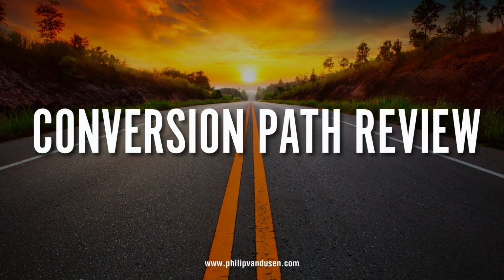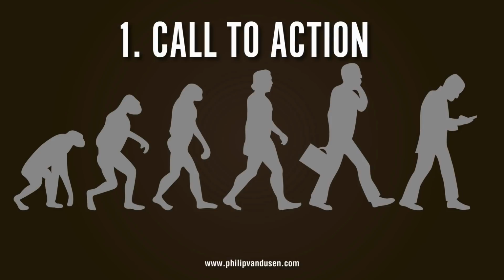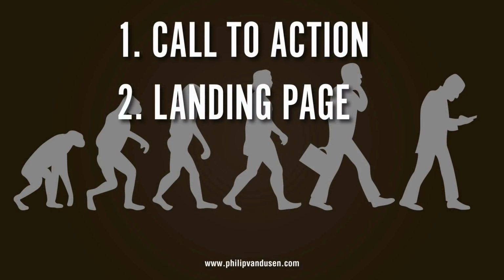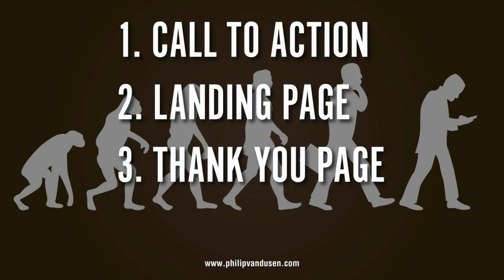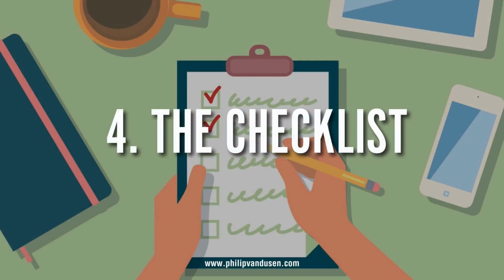5 Lead Magnet Ideas To Get New Customers - Killer Business Development Strategies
Lead Magnets are the bait that can grow your email list, get you new leads, new customers and new business. But what makes an irresistible lead magnet? In this video I share what the top five types of lead agents are and how you can use them to engage with your audience. Giving valuable information away for free will endear you to your followers and ultimately reward you with new business leads.

Philip VanDusen is the founder of Verhaal Brand Design, a strategic design and branding consultancy in the New York City metro area. He is an accomplished creative executive and expert in strategic branding, graphic design and creative management. Philip gives design, branding, marketing and business advice to creative professionals and entrepreneurs on building successful creative practices and brands.

“9 Design Elements Your Brand Absolutely, Positively Needs”

RECOMMENDED BOOKS TO HELP YOU BUILD YOUR BRAND AND CREATIVE PRACTICE:
"Imagine: How Creativity Works", Jonah Lehrer
“Free Agent Nation” by Daniel Pink
“Orbiting the Giant Hairball” by Gordon MacKenzie
“Rules of the Red Rubber Ball: Find and Sustain Your Life’s Work” by Kevin Carroll
“Change By Design”, by Tim Brown
“Good Design Is A Tough Job” by Kirsten Dietz, Jochen Rädeker
“The Art of Innovation” by Tom Kelley
“The Edge: 50 Tips from Brands That Lead” by Allen Adamson
“Art + Design” by Rex Ray
“Crush It” by Gary Vayerchuk
“Expert Secrets” by Russel Brunson
“See You at the Top” by Zig Ziglar
“Flow: The Psychology of Optimal Experience” by Mihaly Csikszentmihalyi

MY EQUIPMENT + TOOLS:
Canon EOS 80D DLSR Camera
Canon EOS 80D 18-55mm kit lens
Canon EOS 80D Yongnuo 35mm lens
RODE NT2000 Condenser Mic
ART Tube MP: Tube Mic PreAmp
Mackie HR824 Studio Monitors
Sony MDR 7506 Headphones
Screenflow: video editing software
Neewer 2 Packs Dimmable Bi-color 480 LED Video Light
Logitech HD Pro Webcam C920
Rode smartLav+ Lavalier Microphone
OWC ThunderBay 4 0GB 4-Bay HD Enclosure
Toshiba 3.5-Inch 2TB 7200 RPM HD (x4)
HP 27er 27-in IPS LED Backlit Monitor
Anker 2.4G Wireless Vertical Ergonomic Optical Mouse
Adobe Creative Suite (2017 CC)
Native Instruments Komplete Audio 6: USB Audio Interface